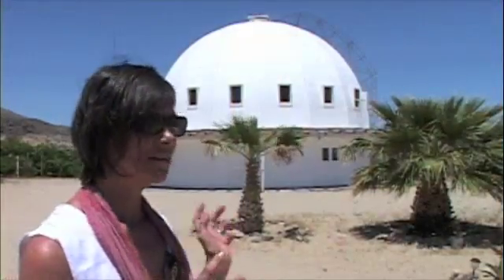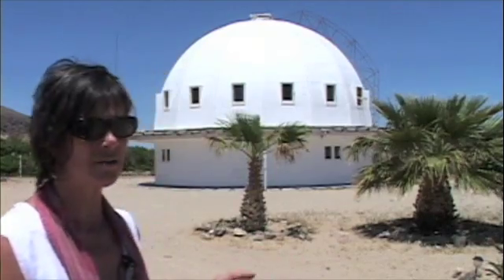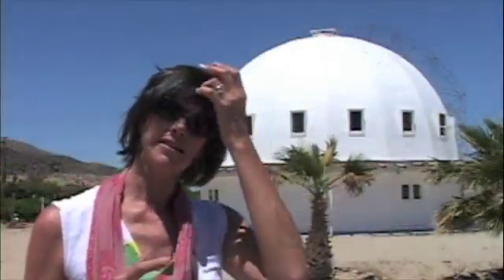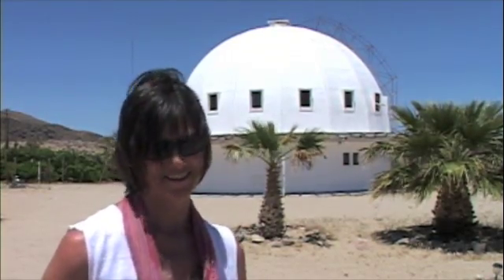The Integratron Part II